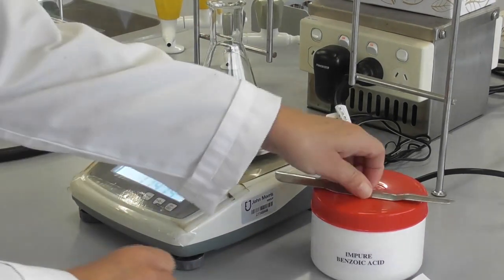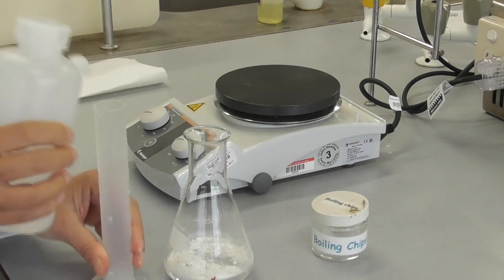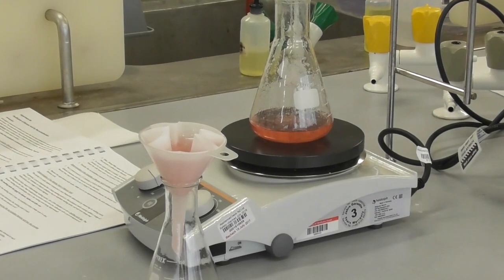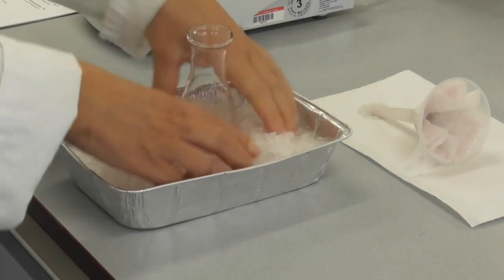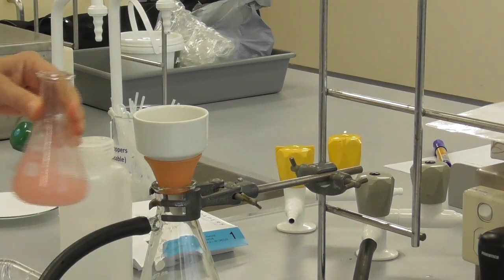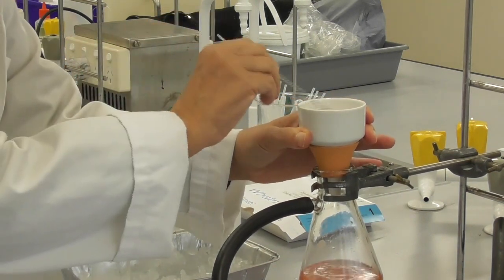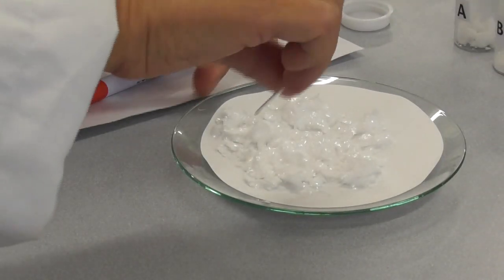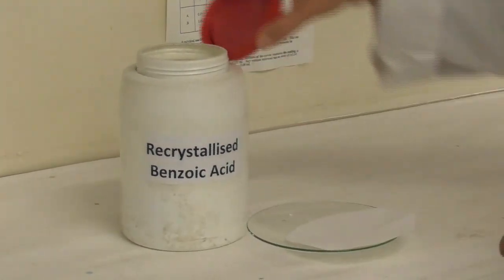CHEMY102 Experiment 8a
This video is about the purification of Benzoic acid by recrystallisation